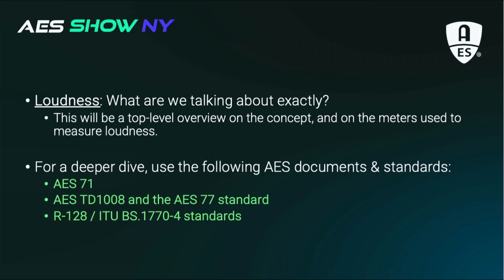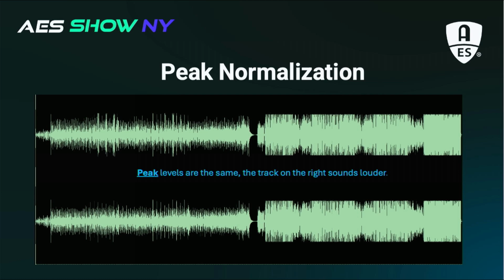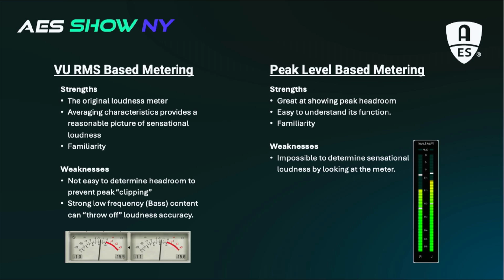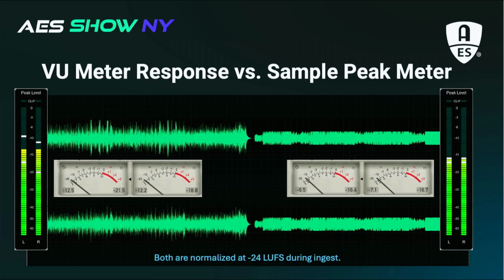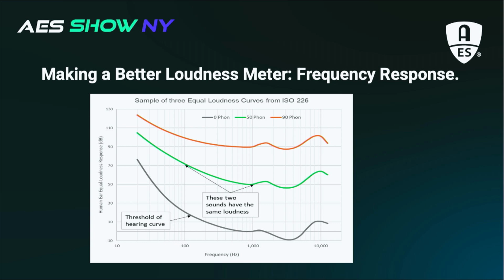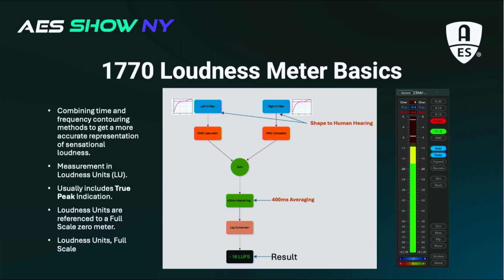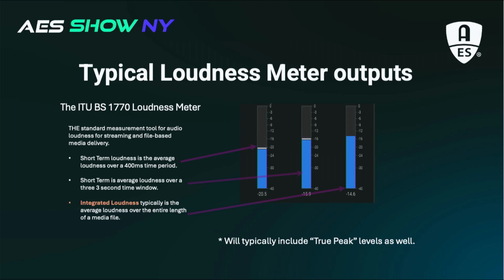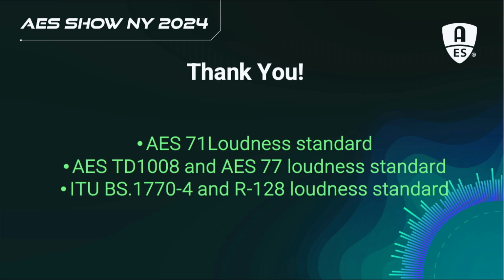AES Loudness Measuring Introduction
This is my introduction to loudness measurements for the 2025 Audio Engineering Society (AES) Show in New York.